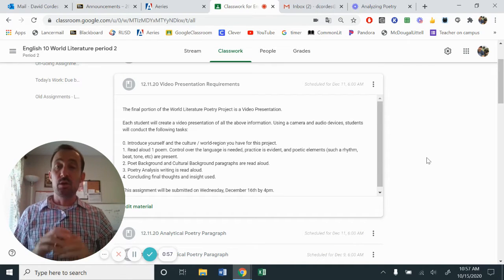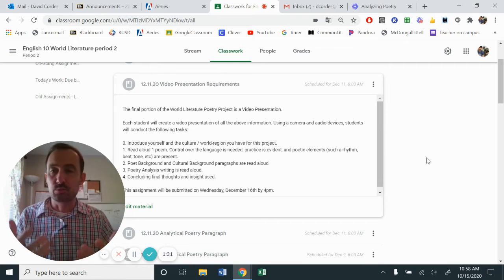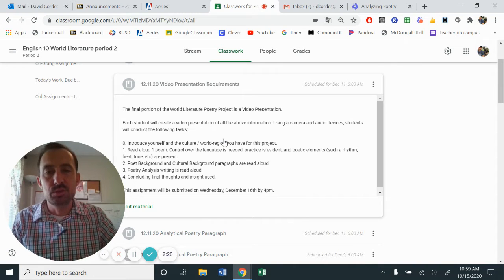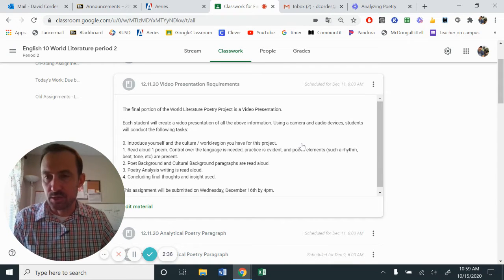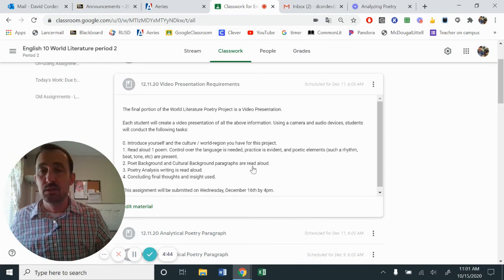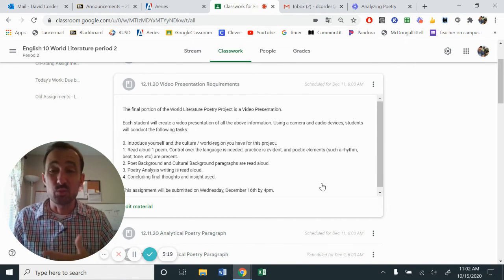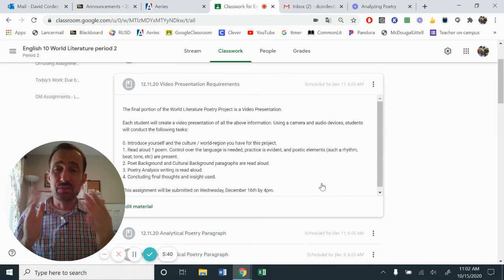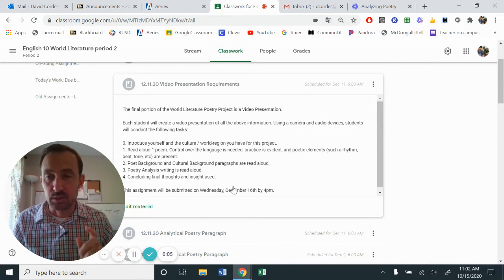Poetry Video Presentation Requirements